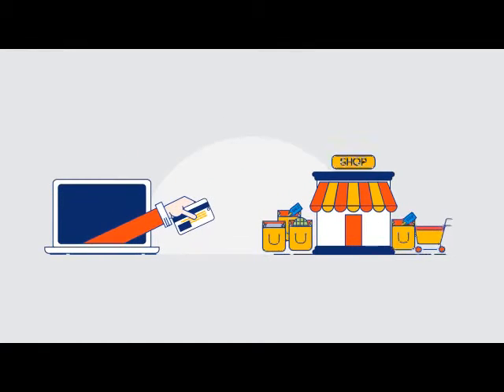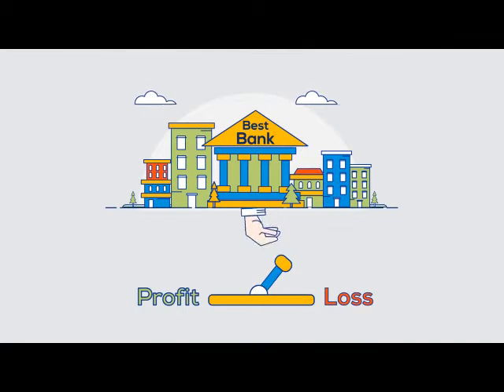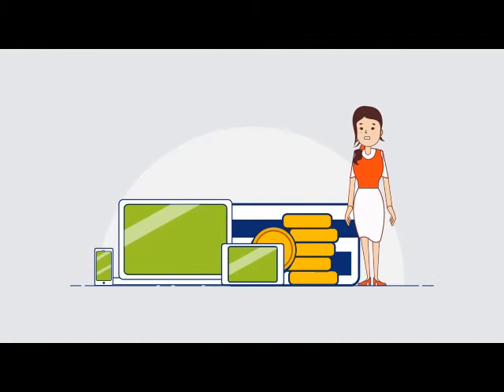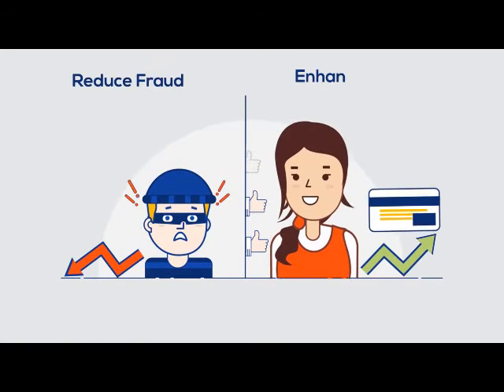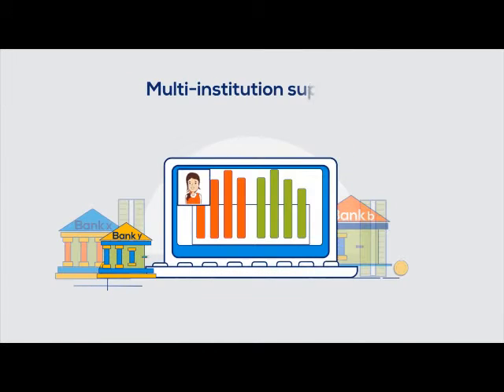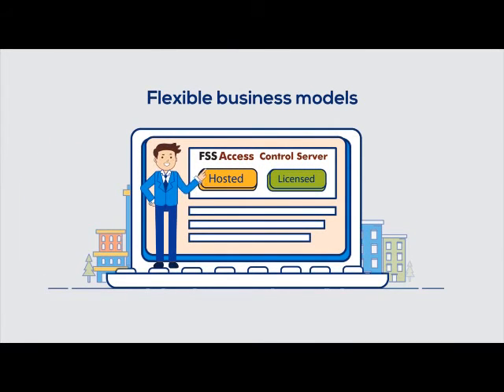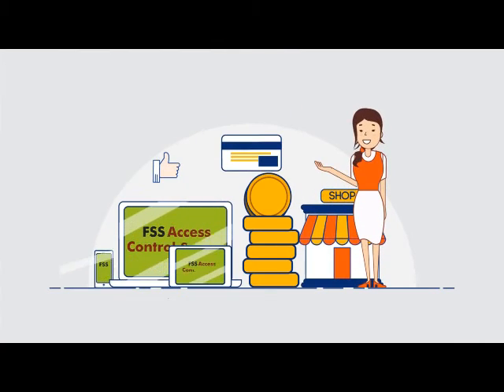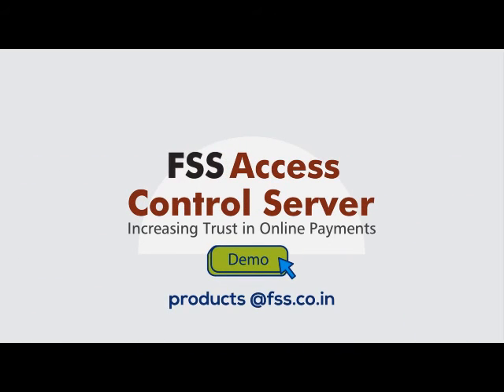FSS Access Control Server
Financial Software & Systems